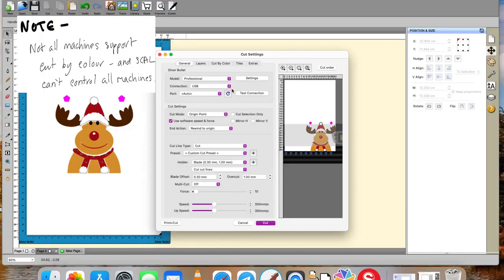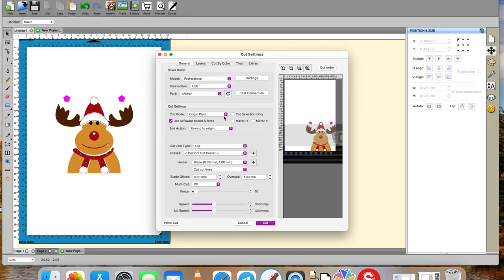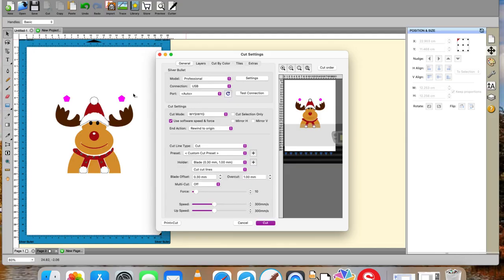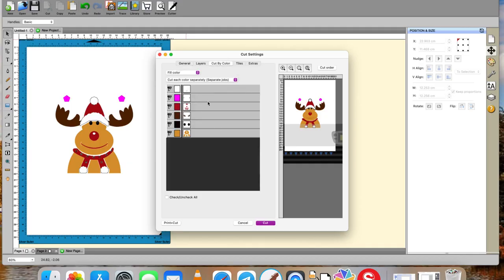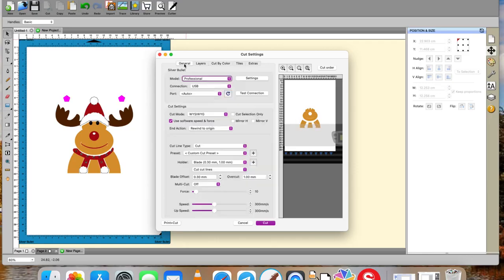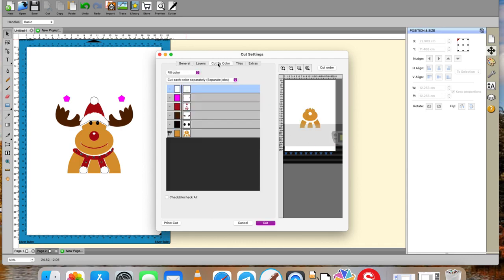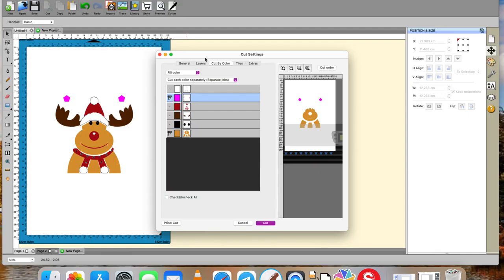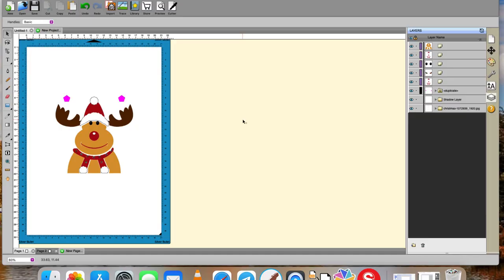Sure Cuts A Lot Cut by Colour